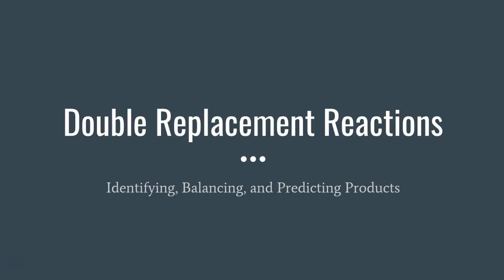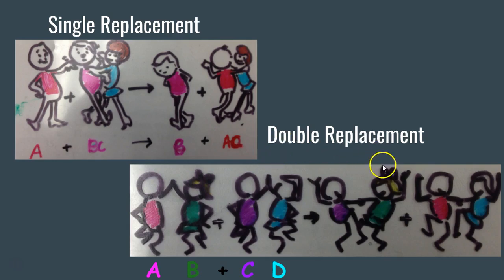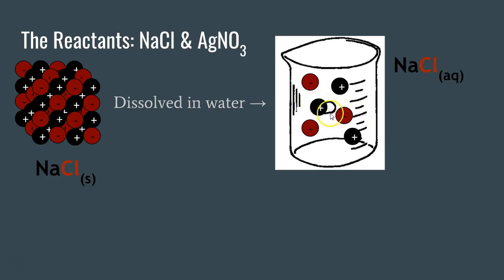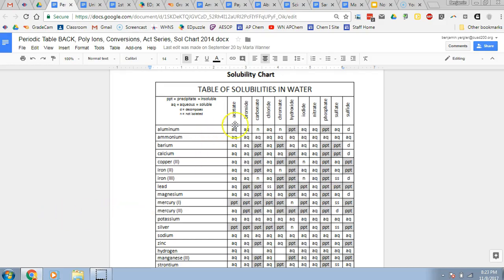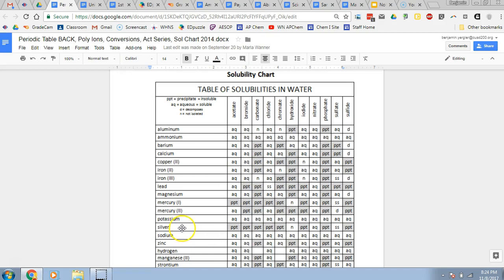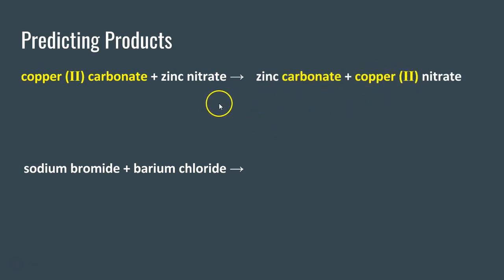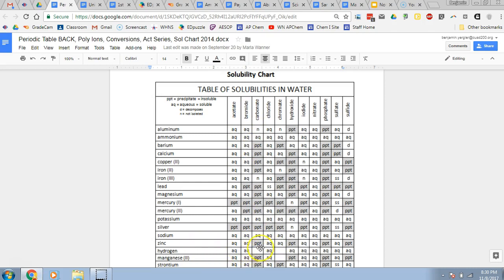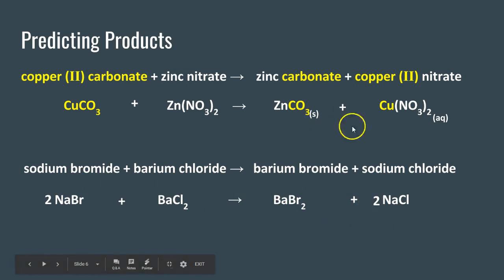Chemistry Unit 4 - Notes 5: Double Replacement Reactions EDUCATIONAL